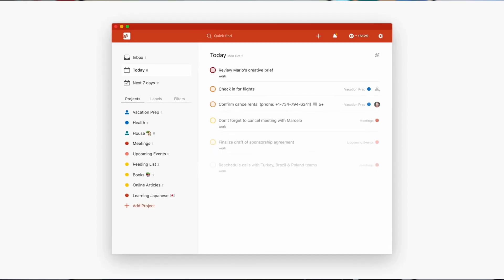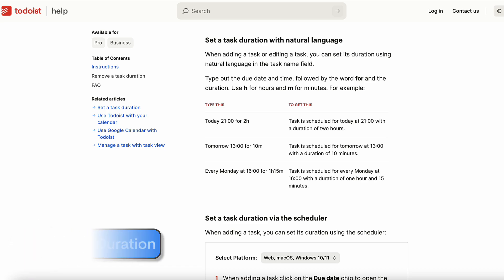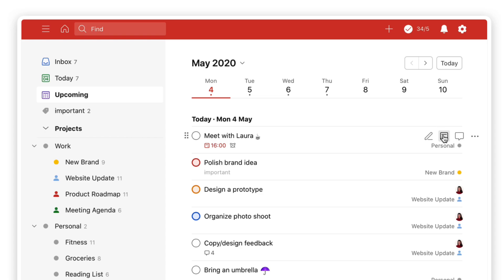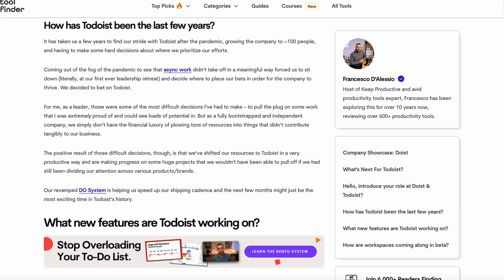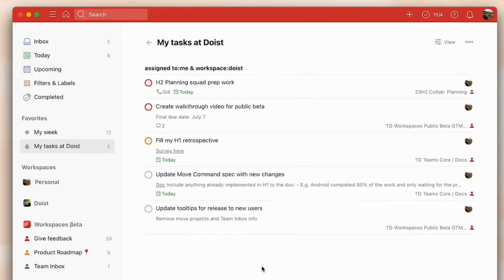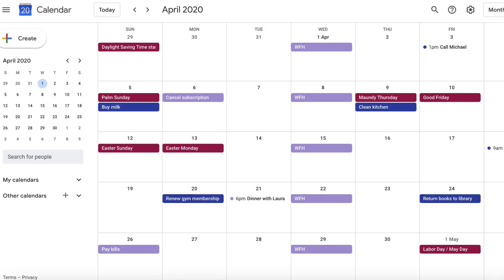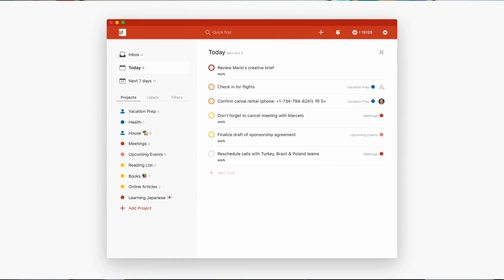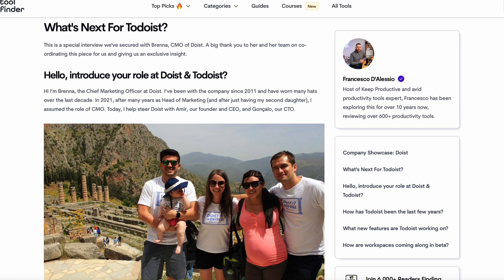What's Coming to Todoist in 2024?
Stop doing busywork! Try Bento Focus Find the best productivity tools with our Todoist is planning major releases in the next year. From calendar to new workspaces, let's explore how it will impact you as a Todoist user, or you as a potential Todoist user.

TIME STAMPS

00:00 - Introduction
00:45 - 3 Upcoming Features
03:45 - What to Expect in 2024